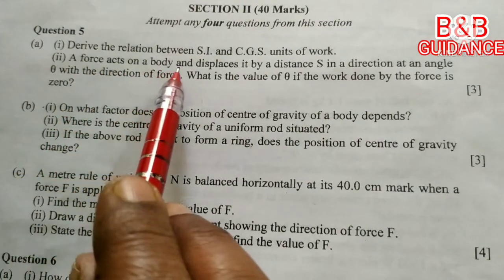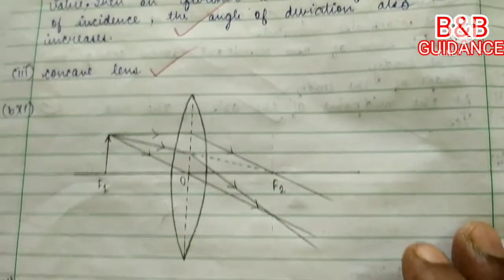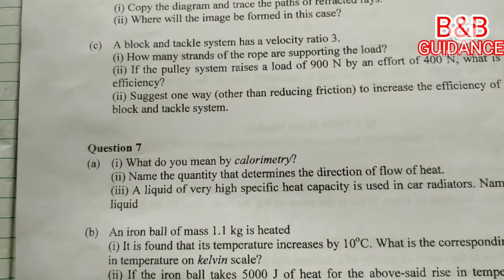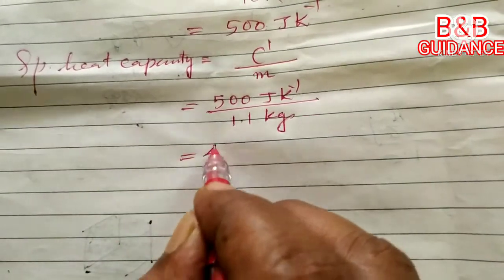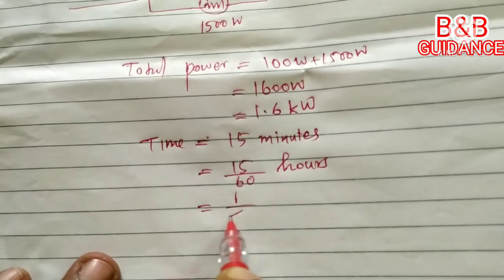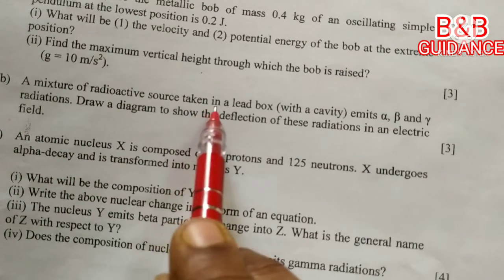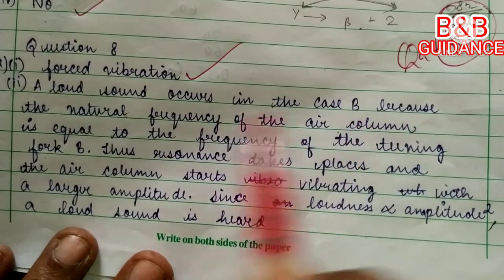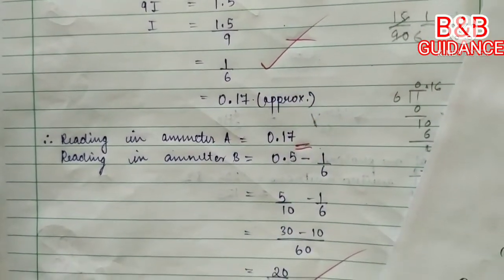Evaluation continues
Pre-board examination script, ICSE model, is evaluated.
Answer to question 5 (c) is done in a separate video